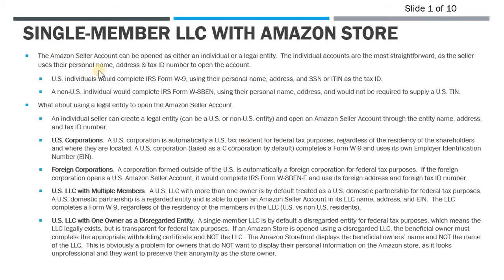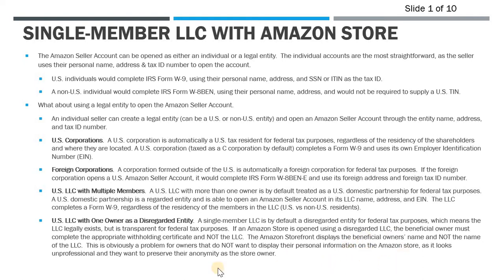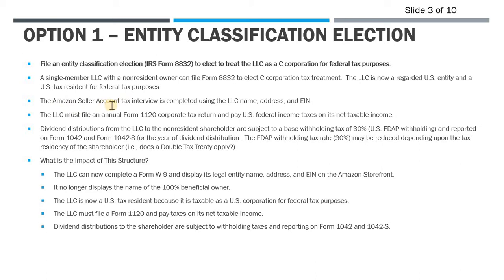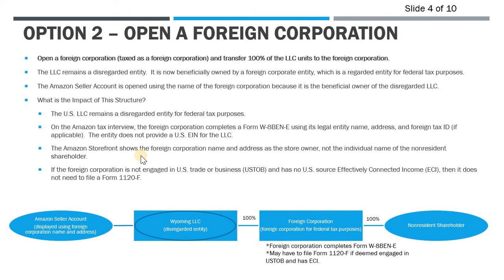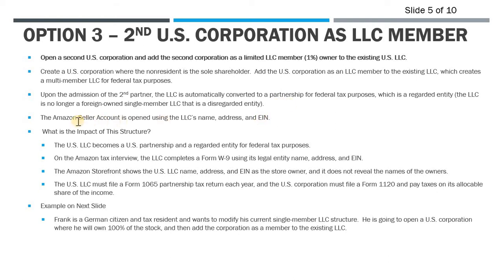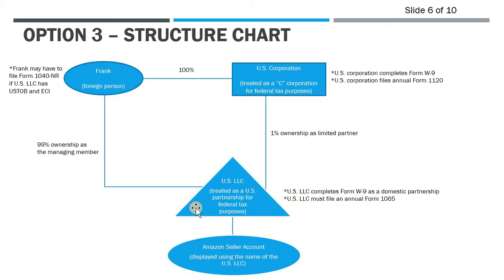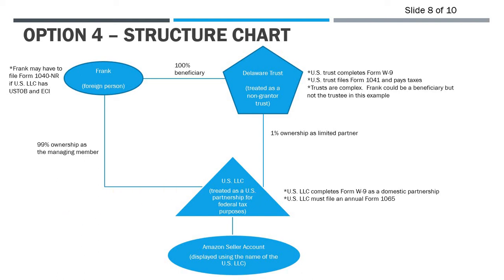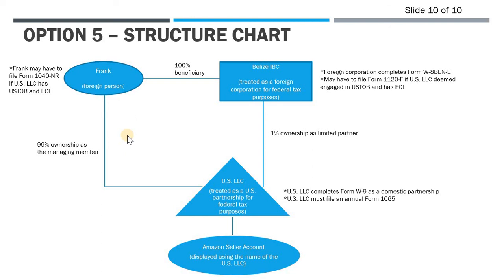Amazon Sellers & Single Member LLC - How to Restructure for Taxes?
The Amazon Tax Interview for single-member LLCs is complicated.  Non-U.S. persons create a U.S. LLC to open an Amazon Seller Account, and they quickly realize the LLC is a transparent entity for tax purposes, so their personal name is displayed on the store.

In this video, I discuss some restructuring options to change the tax structure and the Amazon tax interview process.